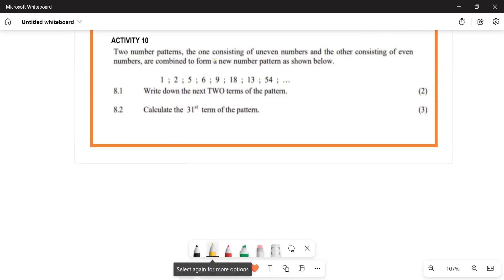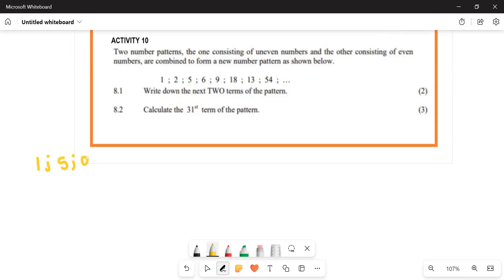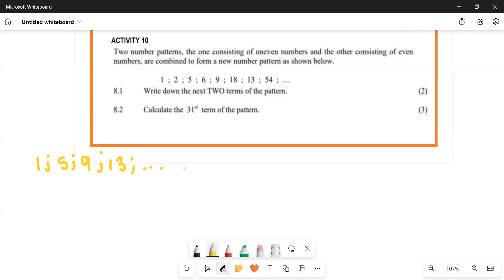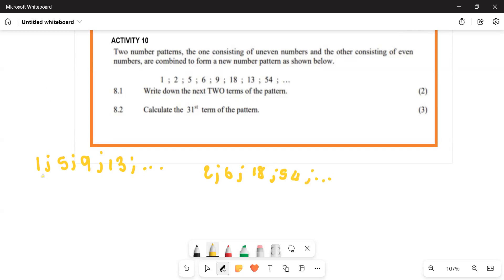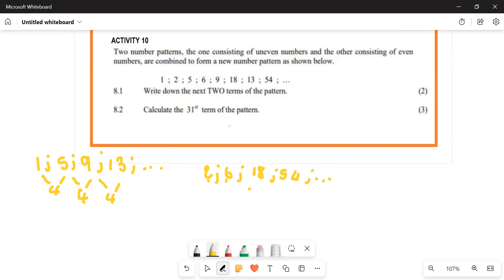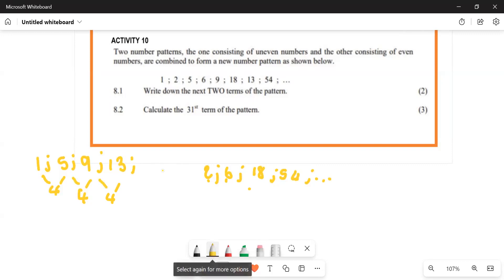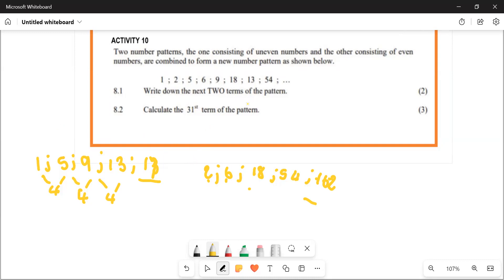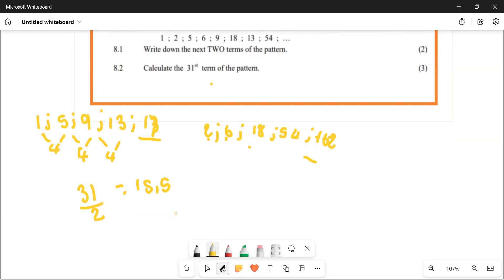Number patterns. Given a combined number pattern 1 consisting of odd numbers & 1 consisting of even